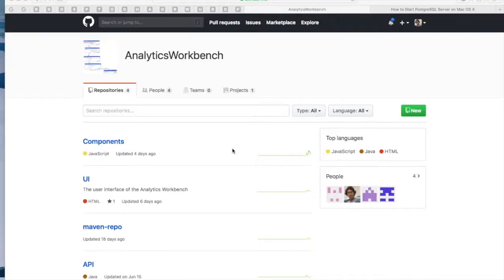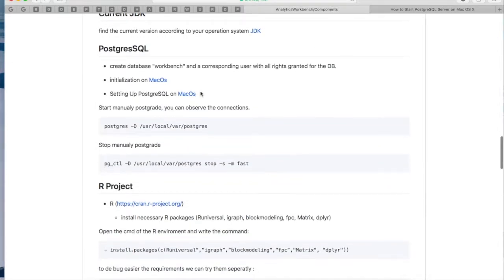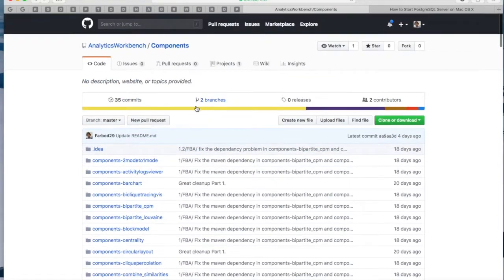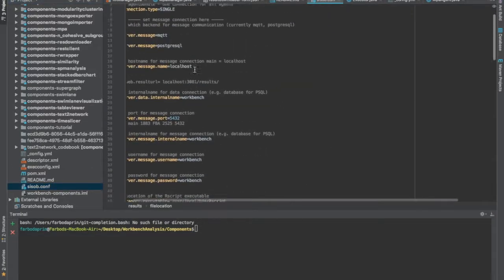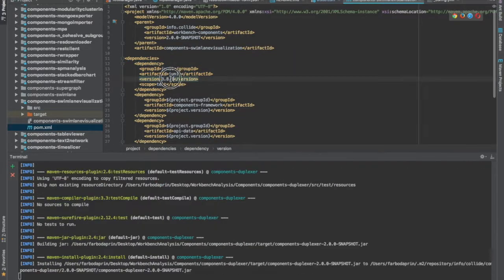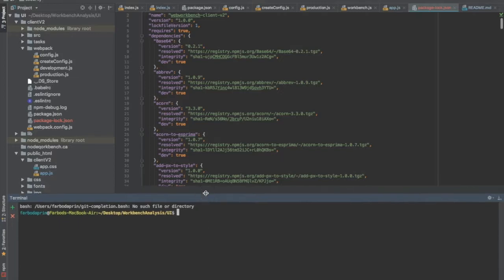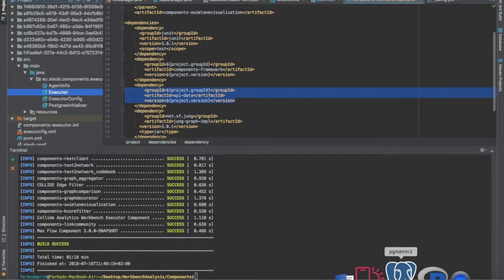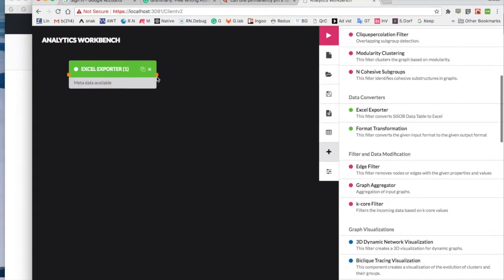workbench Sisob quick setup environment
Quick review of workbench analysts setup